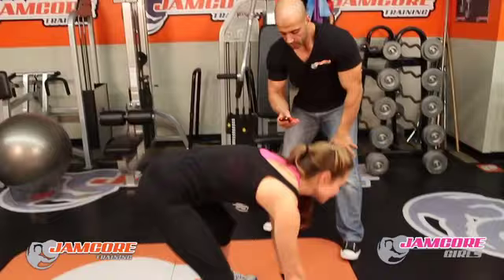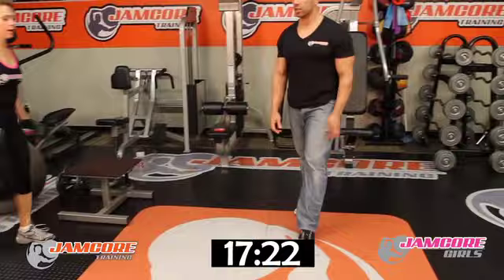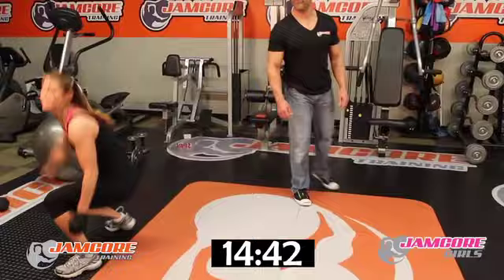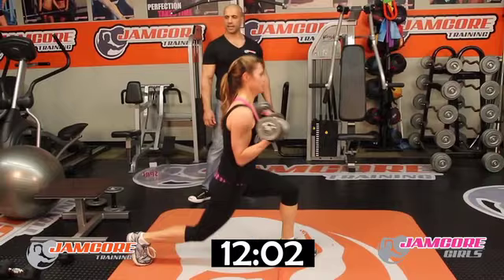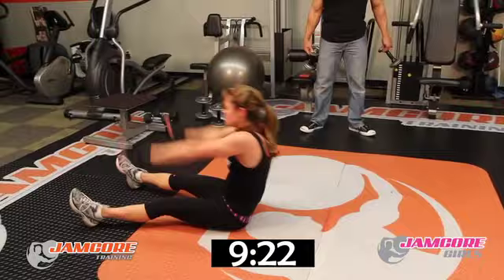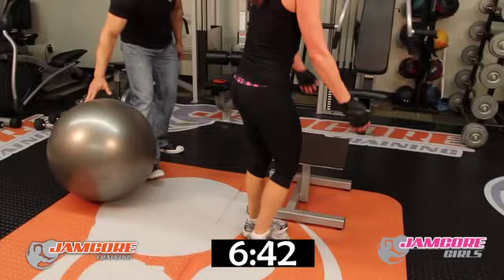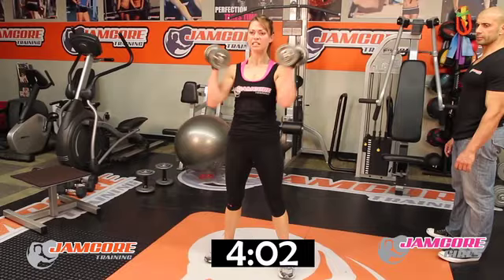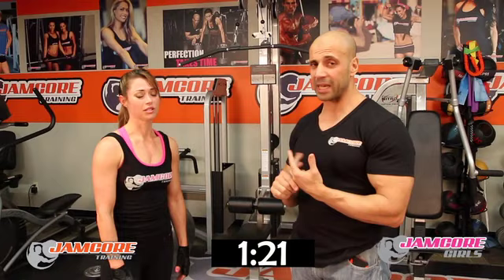JamCore Girls 20 mins REAL TIME FREE FULL BODY PLYO WORKOUT 2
JamCore Girl Melissa Naulin is back with another Plyo Functional Workout. Today you have Jamo and Melissa taking you through another more challenging full body workout.
WORKOUT DETAILS :
Tool used : Dumbbells and Stability Ball
Weight used :
Ball Chest Dumbbell Press :15 - 20 lbs ( 7.5 - 10 Kg )
Renegades Row : 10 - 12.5 lbs ( 5 - 6 Kg )
Curl Press Fly Squat : 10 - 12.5 lbs ( 5 - 7 kg )
Triceps Extension : 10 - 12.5 lbs ( 5 - 7 kg )
WORKOUT
1 - Extreme Mountain Climbers x 20 reps
2 - Ball Dumbbell Chest Press x 15 reps
3 - Ball Knee tuck x 20 reps
4 - Box Jumps x 10
5 - Reverse lunge Dumbbell Curl x 10 reps each side
6 - Renegades Row x 10 reps each side
7 - Curl Press Fly Squat x 10 reps
8 - Triceps Extension x 20 reps
9- JC 6 x 10 reps
AIM IS TO FINISH 3 circuits within the 20 minutes
DVD tutorial of the workout coming soon
MIX BY : DJ Annex
Album : Jack Nasty Tribal